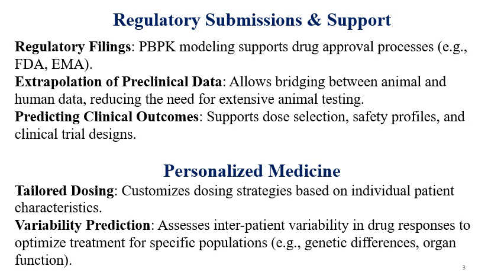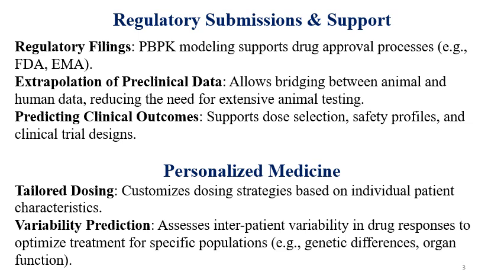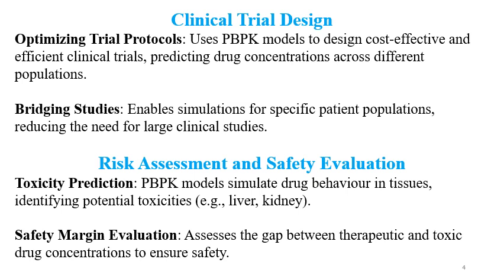Physiologically Based Pharmacokinetic (PBPK) Modeling Applications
Physiologically Based Pharmacokinetic Modeling Applications